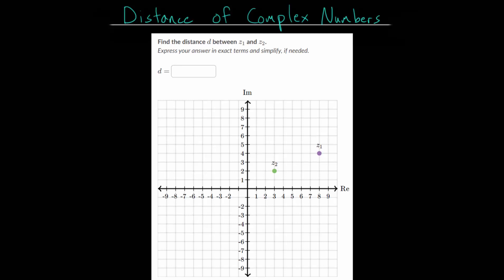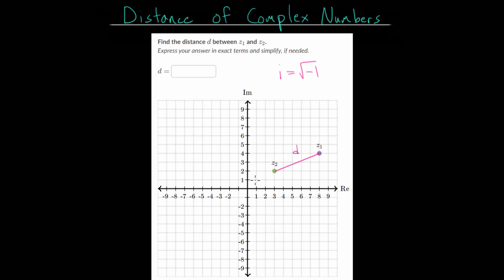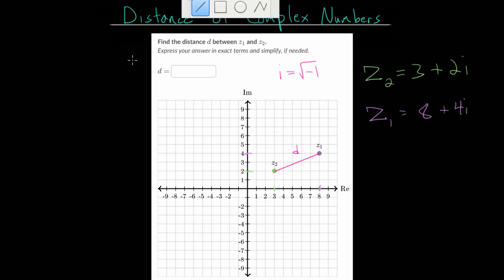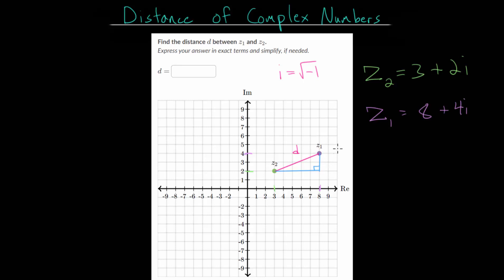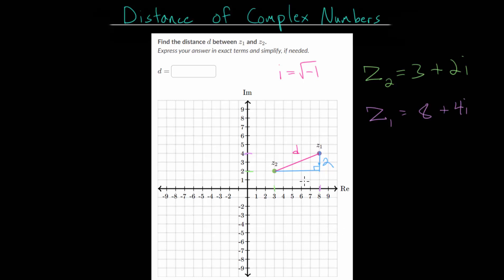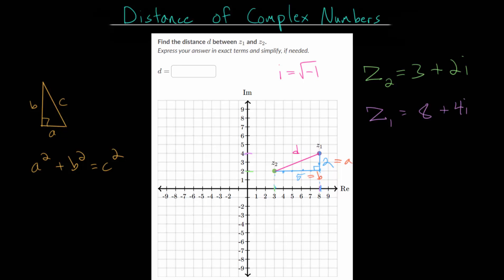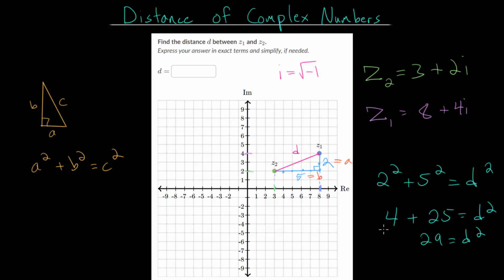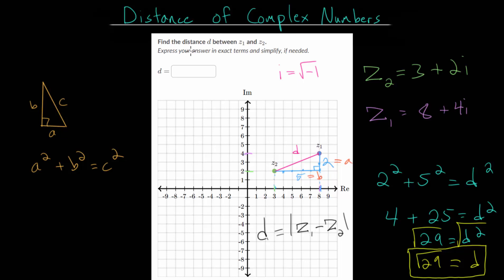Distance Between Complex Numbers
This video introduces the idea of finding the distance between two complex numbers.

Essentially, the distance can be found between two complex numbers by graphing them on the complex plane, drawing a line between the two points, constructing a right triangle using the distance between the two points as the hypotenuse, and then using the Pythagorean Theorem to compute the distance.

Another approach is to use the distance formula or to recognize that the distance between two complex numbers is equal to the absolute value of the difference of the two numbers. These topics will be covered in later videos.

Khan Academy exercise to practice:
1. Distance of Complex Numbers

EulersAcademy.org